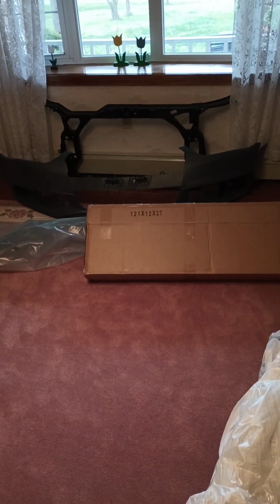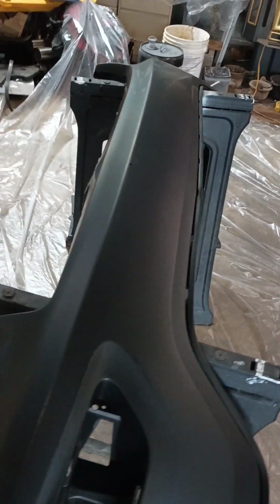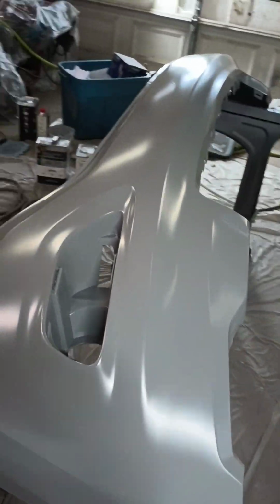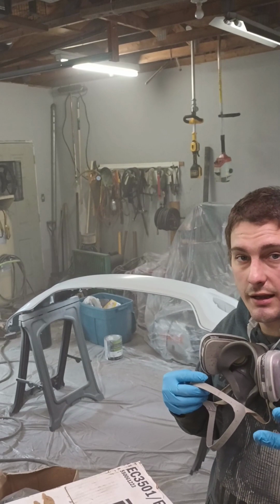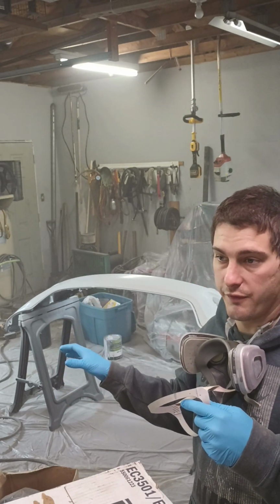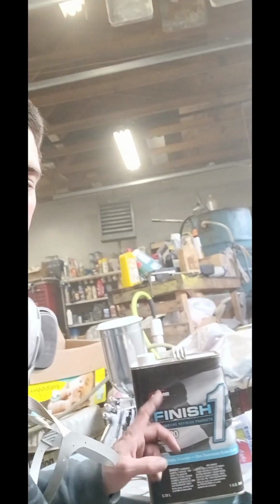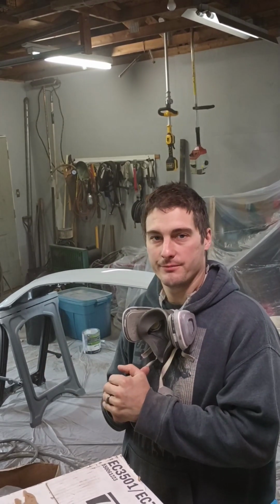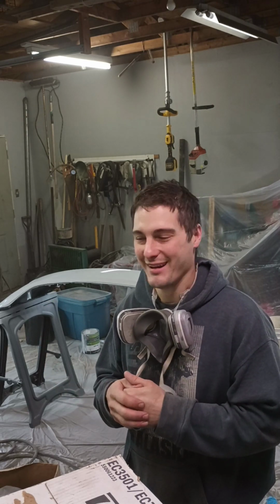Folded in half Amazon / Ebay Jeep bumper cover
I bought and refinished this folded in half jeep bumper. I am surprised it turned out good for all the more it cost.

please check out the Audi S4 build